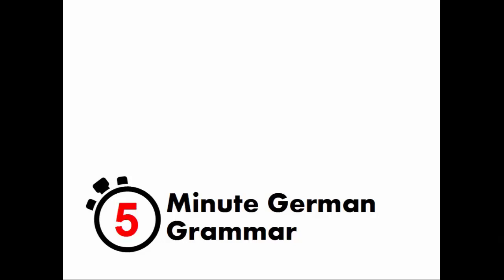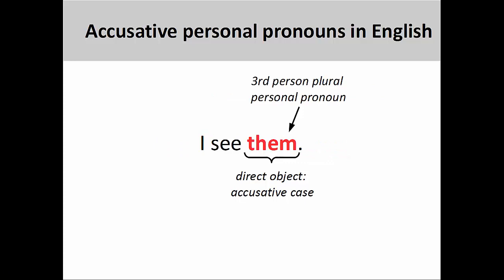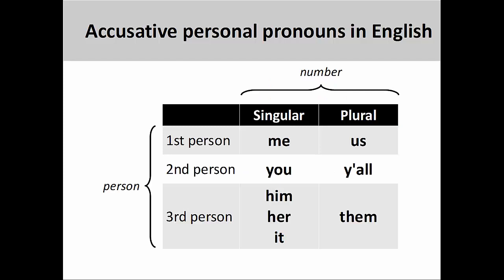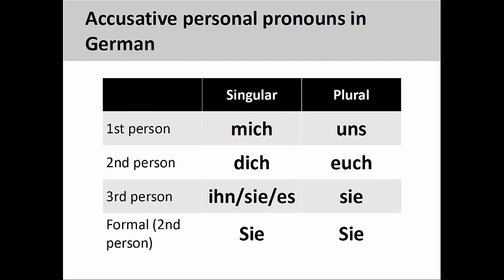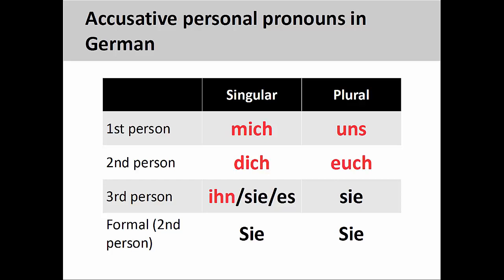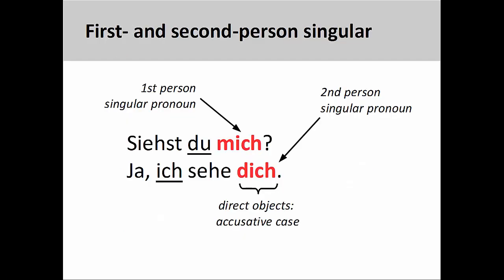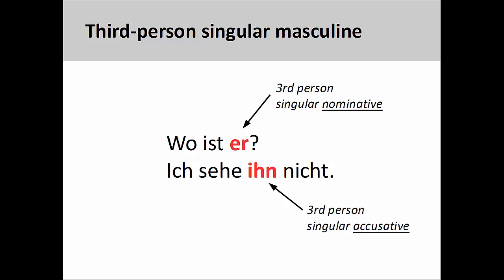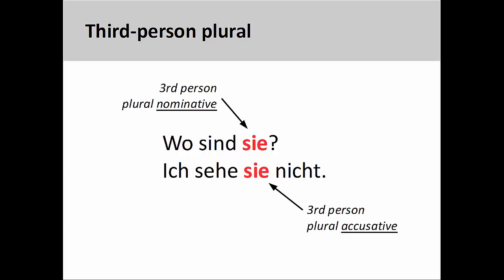Accusative personal pronouns| German Grammar